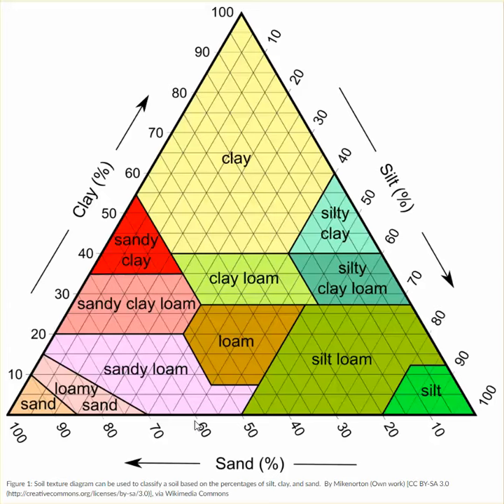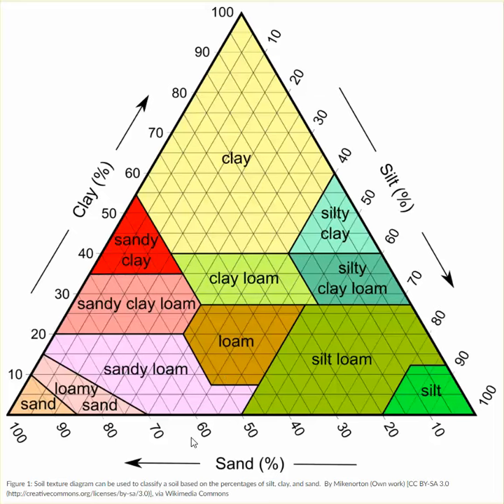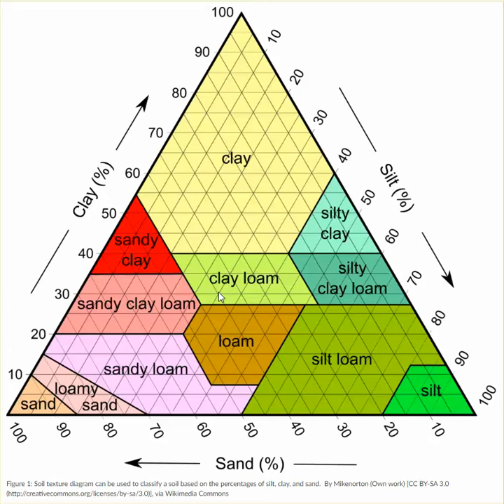soil texture diagram explained